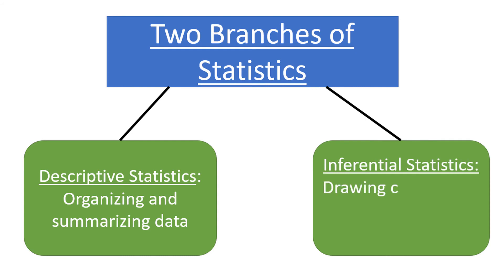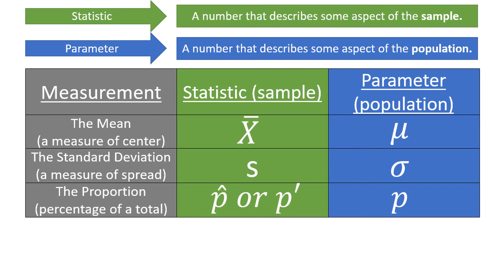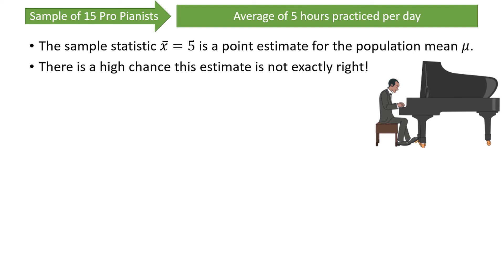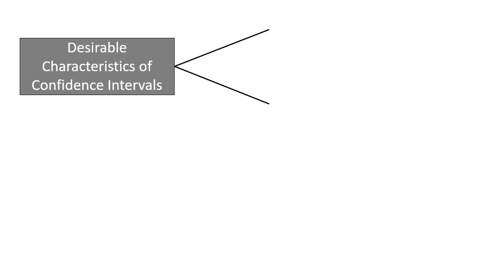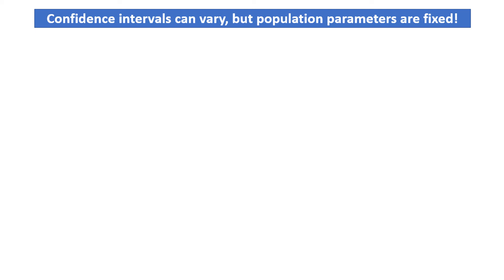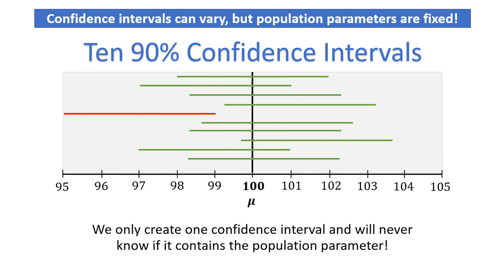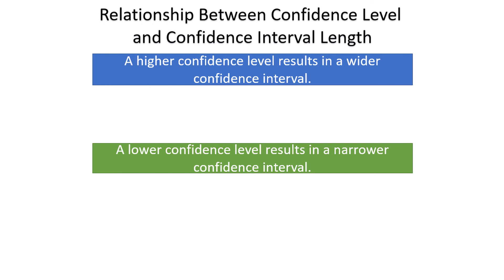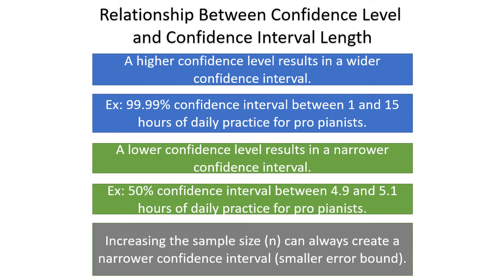Introduction to Confidence Intervals